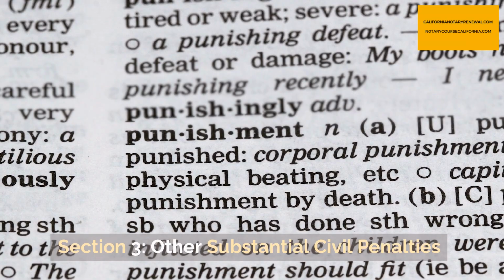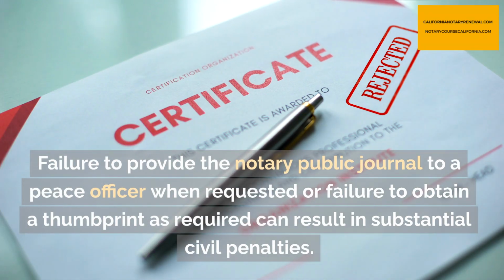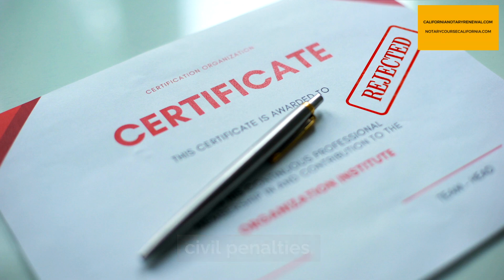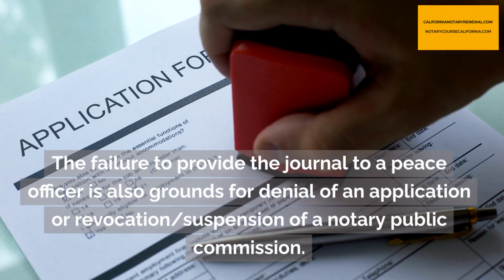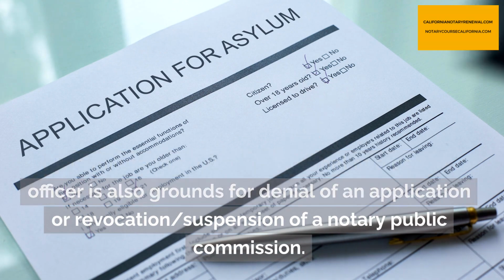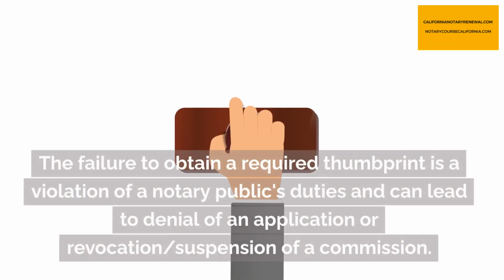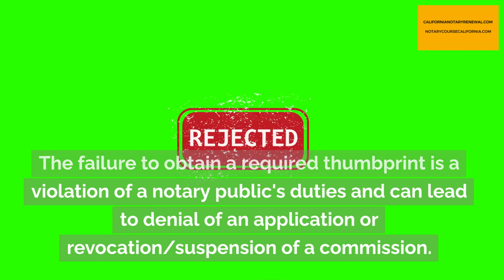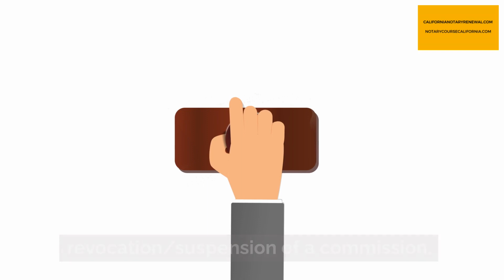LESSON 35: Civil Penalties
Functions & Duties of a California Notary Public

LESSON 35

Civil Penalties

Understanding Civil Penalties for Notary Public Misconduct

Section 1: $1,500 Penalties Imposed by California Secretary of State on Notaries Public

In cases of notarial misconduct, the California Secretary of State has the authority to impose civil penalties up to $1,500 per violation. These penalties can be in addition to the denial of an application or the suspension/revocation of a notary public commission. The penalties of up to $1,500 may apply in the following circumstances:

- False or misleading advertising where a notary public represents having duties, rights, or privileges they do not possess.
- Committing acts involving dishonesty, fraud, or deceit with the intent to benefit themselves or others or to harm others.
- Executing a certificate as a notary public containing a known false statement.
- Violating the prohibition against a notary public advertising as an immigration specialist or consultant or charging to assist in completing immigration forms.
- Violating the restrictions on advertising notarial services in a language other than English or translating "notary public" into Spanish.
- Willful failure to fully and faithfully discharge any required duties or responsibilities of a notary public.

Section 2: $750 Penalties Imposed by California Secretary of State on Notaries Public

The California Secretary of State may impose penalties up to $750 for other instances of notarial misconduct. These penalties can also result in the denial of an application or the revocation/suspension of a commission. The penalties of up to $750 may apply in the following circumstances:

- Charging fees higher than the maximum allowed for notarial services.
- Failing to complete the acknowledgment at the time of notarization.
- Failing to administer the oath or affirmation.
- Negligently failing to fully and faithfully discharge any required duties or responsibilities of a notary public.

Section 3: Other Substantial Civil Penalties

Failure to provide the notary public journal to a peace officer when requested or failure to obtain a thumbprint as required can result in substantial civil penalties. The failure to provide the journal to a peace officer is also grounds for denial of an application or revocation/suspension of a notary public commission. The failure to obtain a required thumbprint is a violation of a notary public's duties and can lead to denial of an application or revocation/suspension of a commission. The civil penalties for these violations can be up to $2,500. The failure to provide the journal must be willful. The California Secretary of State or a public prosecutor may seek the civil monetary penalty in both cases.

Additionally, a notary public may face a civil penalty not exceeding $10,000 in two situations. First, if the notary public fails to obtain satisfactory evidence for establishing the identity of a credible witness, a penalty of up to $10,000 can be imposed. Second, if the notary public willfully states a known false material fact in a certificate of acknowledgment, a civil penalty of up to $10,000 can be sought.